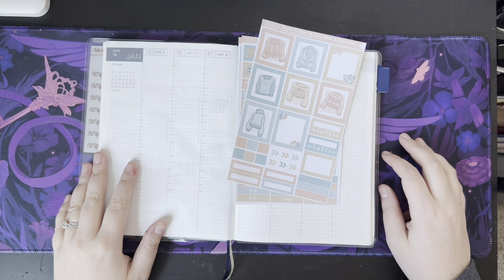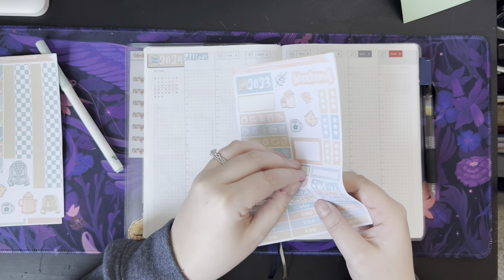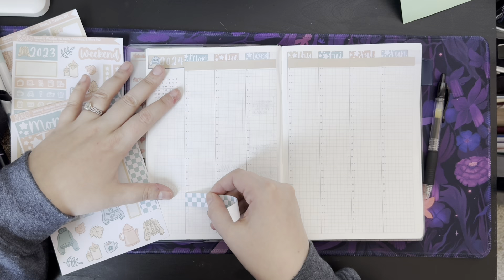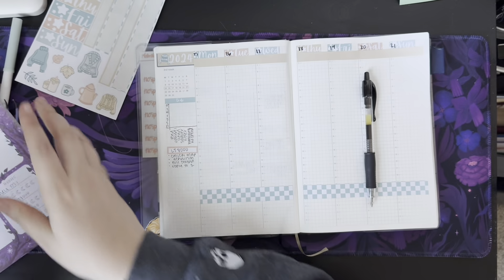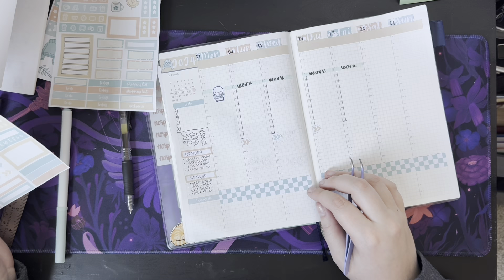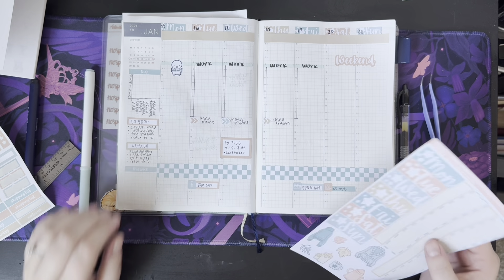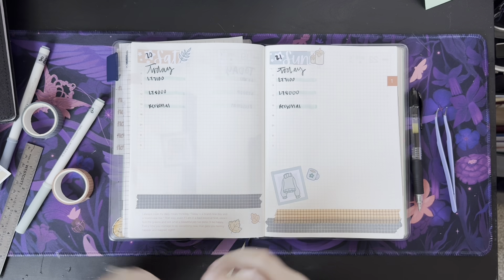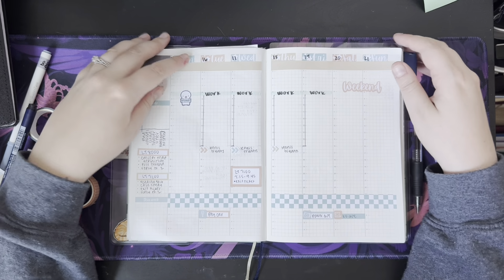Plan With Me January 15-21 & Dailies | Hobonichi Cousin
Today I’m setting up my planner for the week of January 15-21, 2024. I also took some time to set up my dailies towards the end. This week I am using a kit from See Amy Draw (sweater weather) that I picked up during her retirement sale! 💜Sam

Current Planner:
Hobonichi Hon
Clear Cover Hon
Hobonichi Notebook
A5 Notebook Cover

Favorite Tools:
Pencil Pouch
Crayola SuperTips
Grid Washi
Everyday Pens - Pilot G2 0.5
Tombow Fudenosuke
White Out
Dual Tape Runner
HP Sprocket
Sprocket Paper
Phone Tripod
Desk Lamp
Washi and Sticker storage